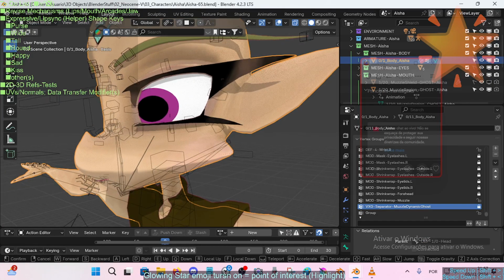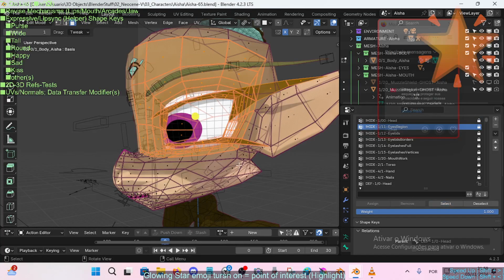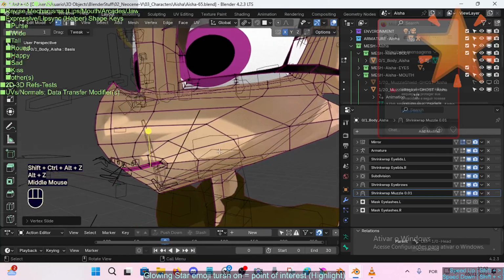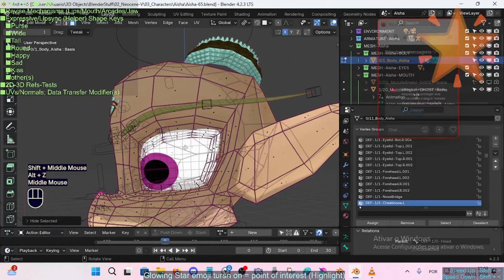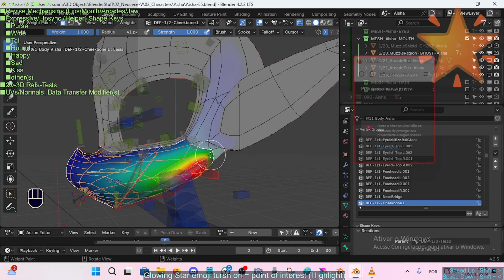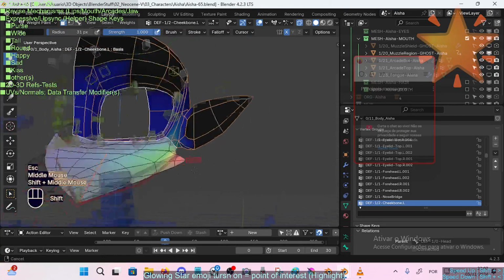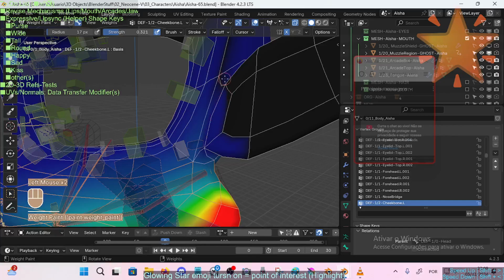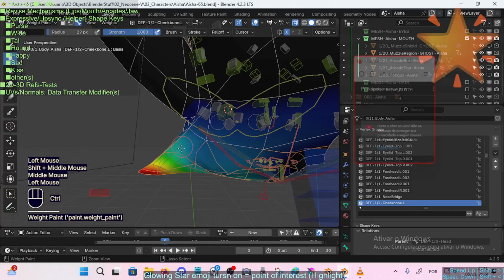🌟Gnomes-Lights👤~ Make sensible Facial Weight Painting less painful with good preparation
📝NOTES:

🐵Blender 4.2.3